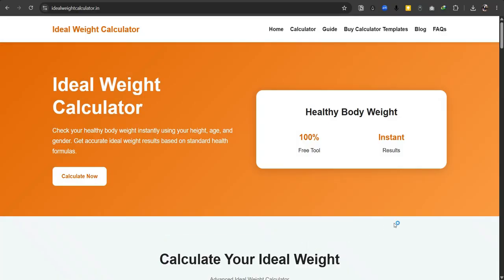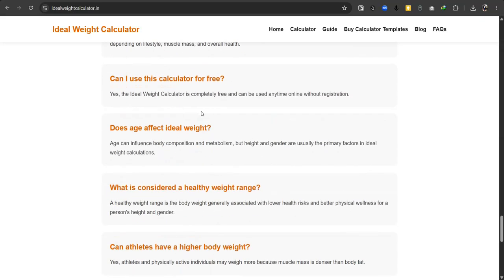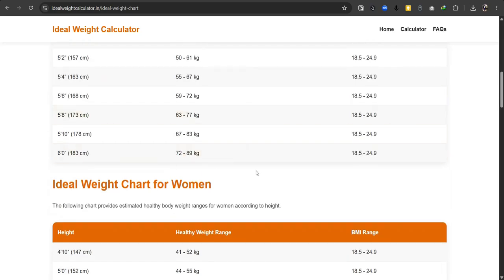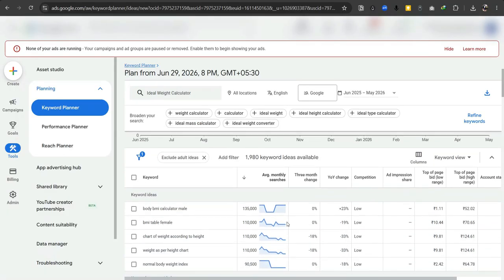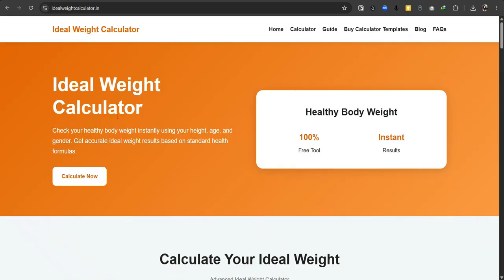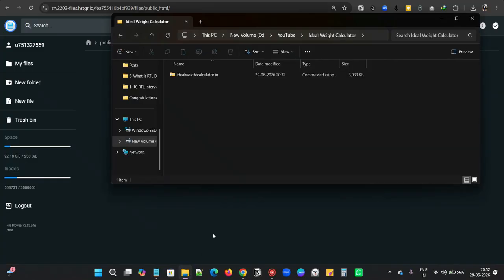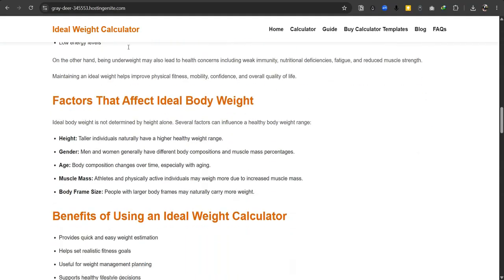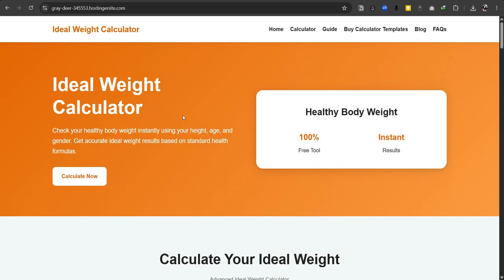How to Make an Ideal Weight Calculator Website | HTML, CSS & JavaScript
Build an Ideal Weight Calculator Website | HTML, CSS & JavaScript

⚖️ Want to know your ideal body weight?

In this video, I explain how to use IdealWeightCalculator.in to calculate your healthy weight based on your height and other factors.

In this video:

✅ What is Ideal Body Weight?
✅ How the Ideal Weight Calculator works
✅ How to use the website
✅ BMI vs Ideal Weight
✅ Tips to maintain a healthy weight

Whether you're planning your fitness journey or simply want to know your healthy weight range, this free online calculator makes it quick and easy.

🛒 Buy Ideal Weight Calculator HTML Website Template

📦 Buy 200+ Calculator Website Templates

🧮 Calculators WordPress Website Templates

🧮 Ready-to-use HTML Calculator Templates for Developers, Agencies & Entrepreneurs

🌍 Fast, Secure & Reliable Web Hosting

⚡ Perfect for Personal, Business & eCommerce Websites

🎁 Includes:

🌐 Free Domain

🔄 Free Website Migration

💾 Weekly Automatic Backups

🌐 Try These Powerful AI Tools

🚀 Build Your Own AI Prompts Website

💻 ChatGPT Prompts Generator HTML Website Template